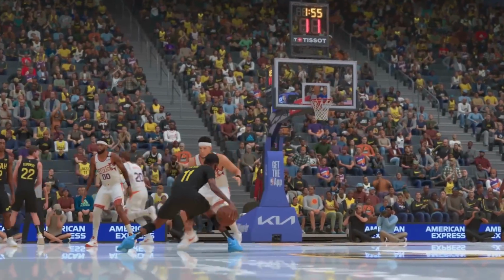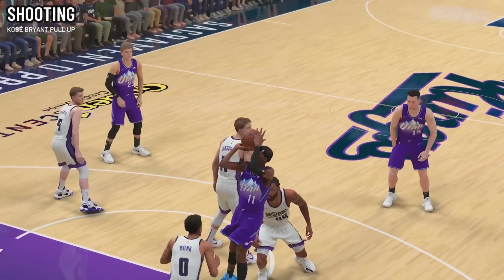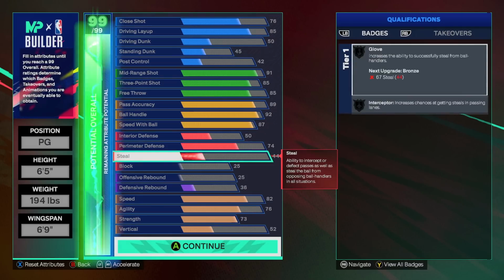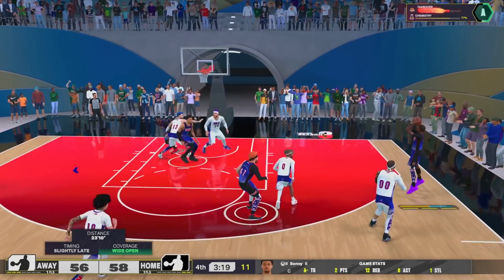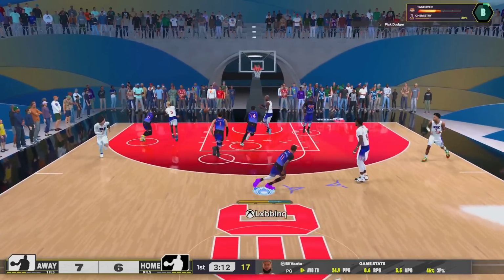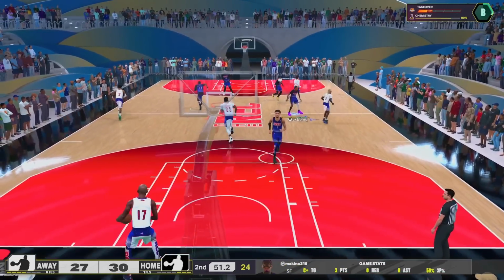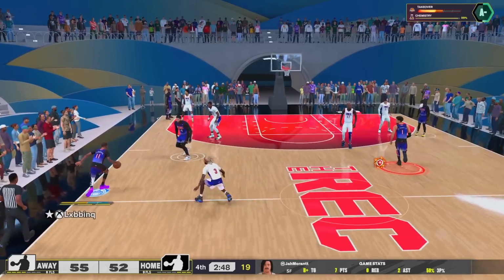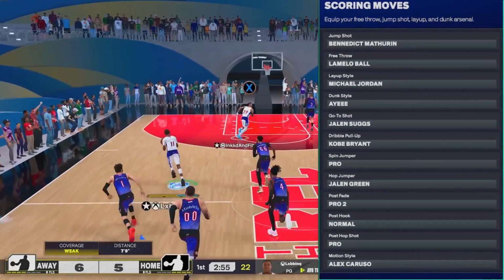This 6'5 JAMAL CRAWFORD build is an ANKLE ASSASSIN in NBA 2K25! Build Tutorial + Rec Gameplay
I truly believe 6'5 guards are one of the most underrated builds in NBA 2K25! Every 2K that I made a 6'5 in, I ended up thoroughly enjoying the build, so I had to take a stab at one this year as well...and I have to say this is one of my favorite builds to use at the moment. This build is an unguardable shot creator (especially in the mid range) and is an ankle taker with that 94 ball handle and GOLD ankle assassin. The crazy part is ill be able to push the ball handle to 95 with the season 4 cap breaker and get HOF ANKLE ASSASSIN on a 6'5 SHOT CREATOR! It's going to get real scary.